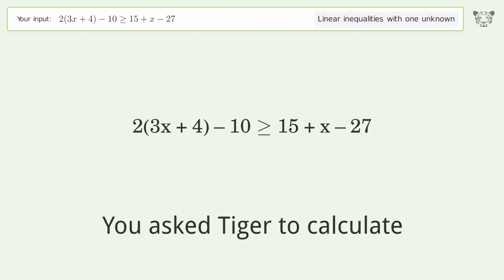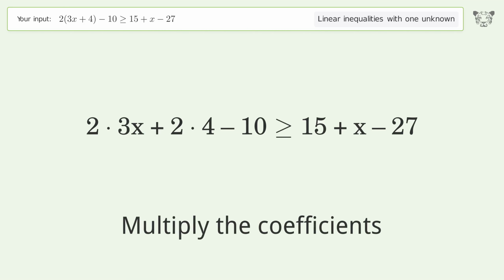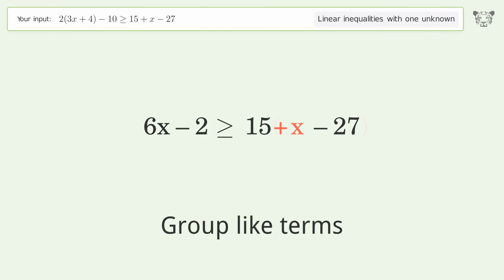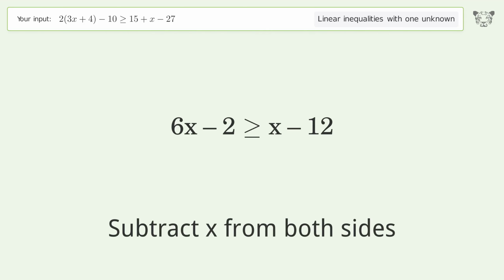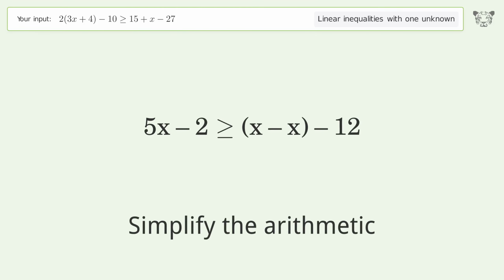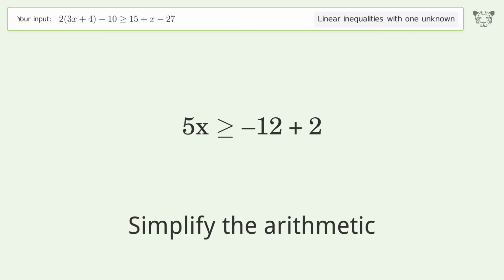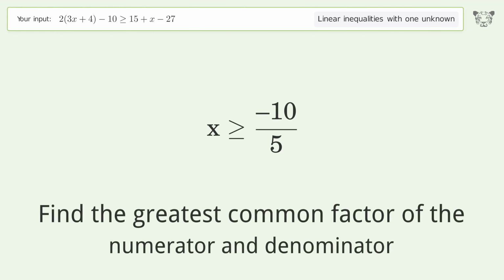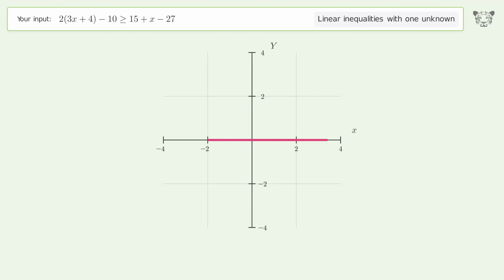Solving Linear Inequalities: 2(3x+4)-10 is Greater Than or Equal to 15+x-27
Struggling with 2(3x+4)-10 is Greater Than or Equal to 15+x-27? Watch our step-by-step video on Tiger Algebra to master this linear inequality effortlessly. Also, check out for more tips and tricks